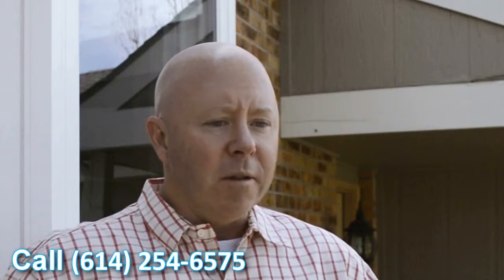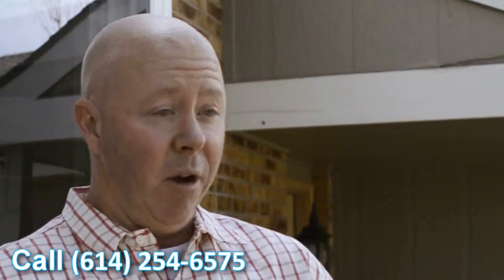Best Rated Replacement Window Companies Lewis Center OH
Customer-Driven Design

Personal Attention

We offer the following types of replacement windows:

Awning windows
Bay windows
Bow windows
Casement windows
Double hung windows
Garden windows
Hopper windows
Round top windows
Slider windows